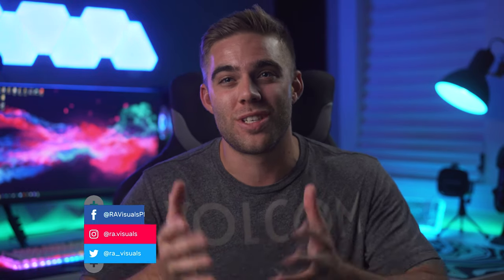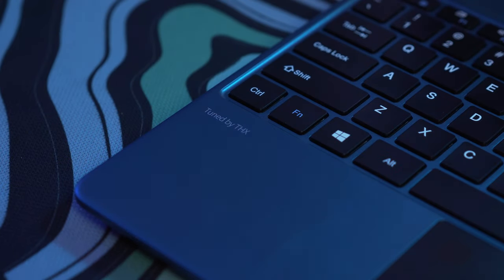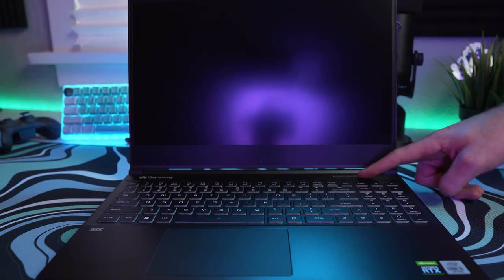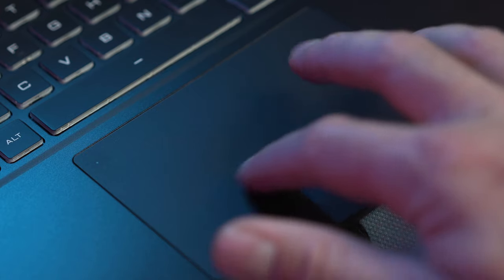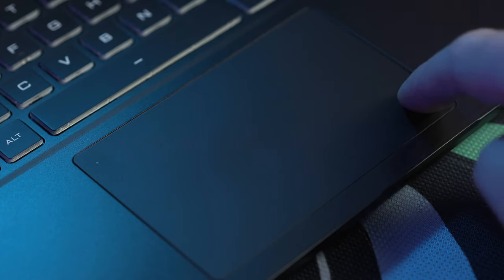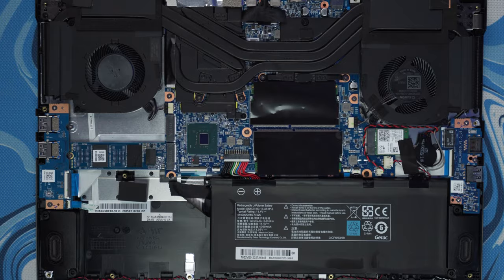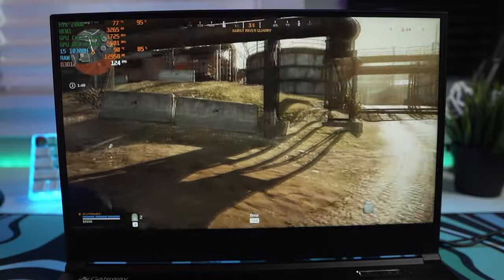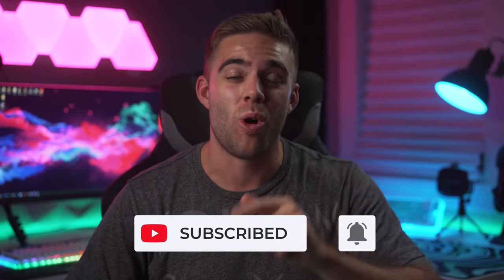Are The New Gateway Laptops Worth it? 😱 | Gateway Creator & Ultra Slim Laptop Review + Benchmarks!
Upgrade Your SSD
Upgrade Your RAM
14.1" Ultra Slim Notebook
15.6" Creator Series Performance Notebook

TRY TUBEBUDDY!

Amazon Bounties!

Sony A7III
Sony A6500

Sony 55mm F1.8
Sony 85mm F1.8
Sigma 16mm F1.4
Sony 16-35 F4
Sony 18-105 F4

Sony Hotshoe mic
Rode Videomicro
Rode Videomic Pro+
Sony Audio Recorder
Zoom H1
Lav Mic
Blue Yeti Blackout

Accessories
Feelworld F6 Monitor
Amazon boom stand
Boom stand to mic adapter
Promaster Video Tripod
Manfrotto Travel Tripod
Neewer Led Light w/ soft box kit
Neewer Light Gels
Sony FW50 Dummy battery
Desk Camera Mounting Rig
Innogear mic boom arm

Desk Setup
Large Desks
Small Desk
Fake Plant
Cable holders
Dual monitor arm
3d wall panels
Nano leaves
LED Strips

My Computer Specs:
Cpu: AMD Ryzen 7 3700X 3.6 GHz 8-Core Processor
Mobo: ASRock X570 Taichi ATX AM4 Motherboard
Memory: Corsair Vengance RGB Pro 32gb (2x16) 3200mhz
Graphics: EVGA GeForce RTX 2080 8 GB Black Video Card
CPU Cooler: Corsair H115i RGB PLATINUM 97 CFM Liquid CPU Cooler

Periphreals:
Keyboard: Logitech G915
Mouse: Logitech G703
Mousemat: Corsair MM350
Headset: Corsair Void Pro RGB
Mic: Blue Yeti Blackout